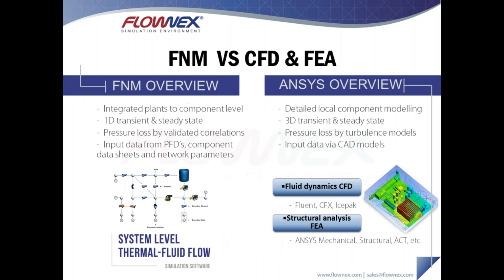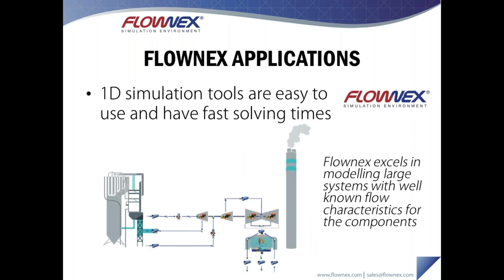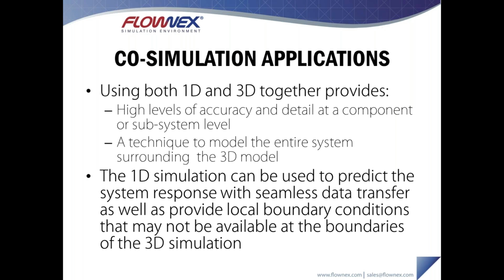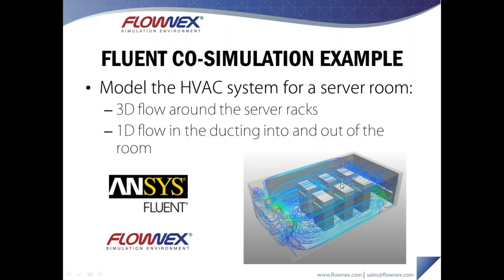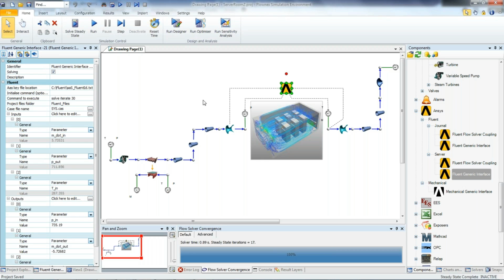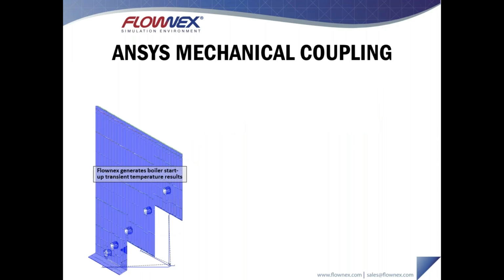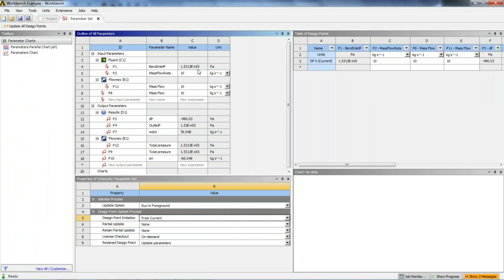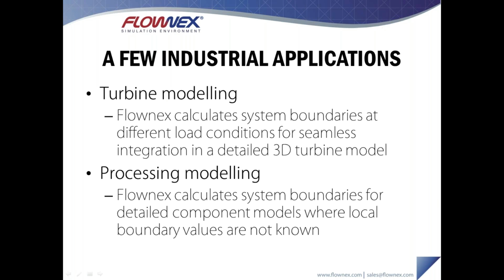Webinar | Full Flownex SE & Ansys Workbench Co-simulation Integration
1D system simulation software packages are easy to use and have fast solving times, however, they don’t always contain all the features needed in system simulations.

3D CFD packages become necessary in systems with components that contain complex 3D flow geometry that cannot be characterised in one dimension or in systems where three dimensional flow results are required.